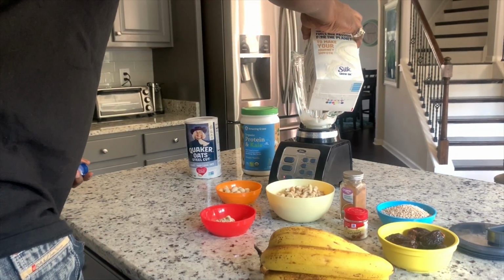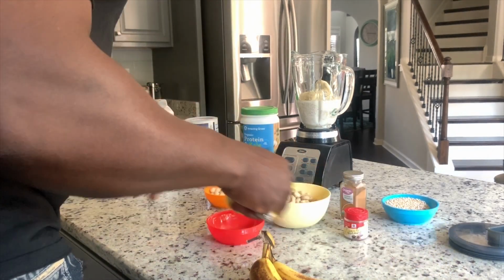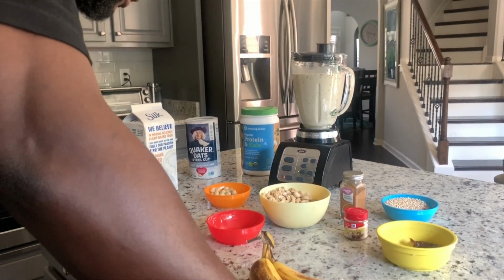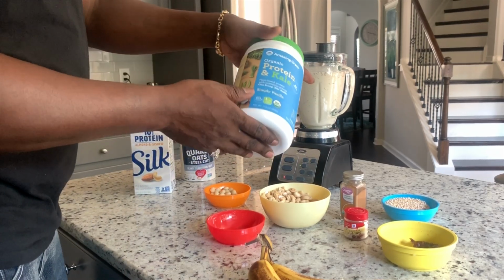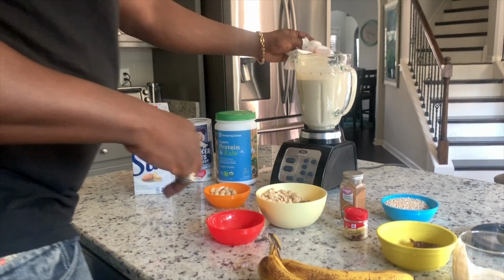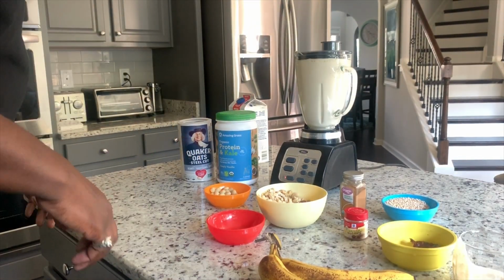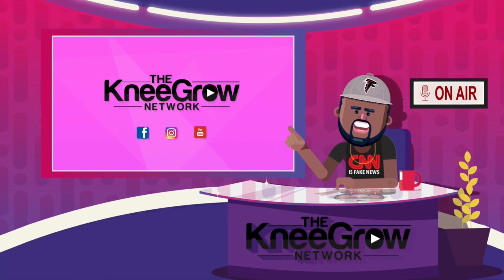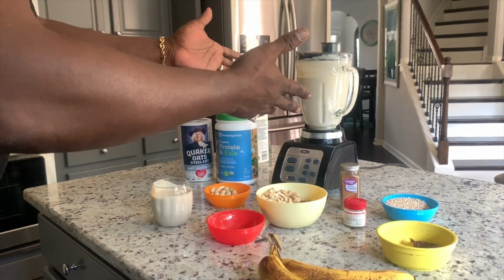How I make my delicious Organic dairy free Banana n Nut milkshake!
One of my favorite homemade drinks can now also be one of your favorites too! Here’s my step by step instructional video of how I do mines. You can wade more or less ingredients as you please. Tune in for more juice/shake videos as well as all my educational videos designed to help my black people make moves and forget the victim mentality! Here’s the link to the first juice video I made a few days before this one